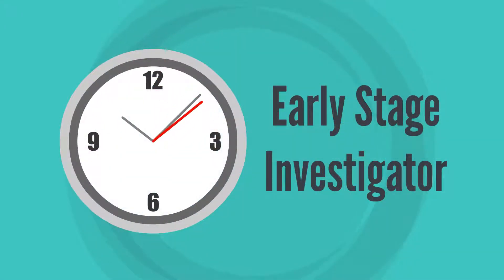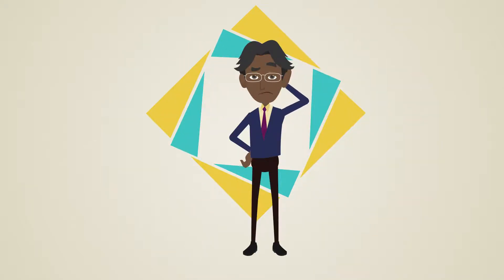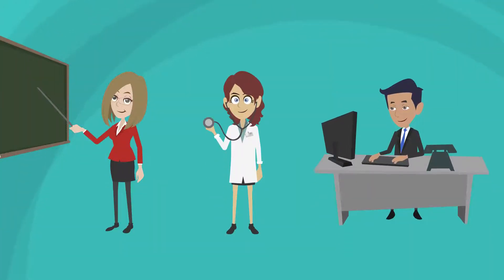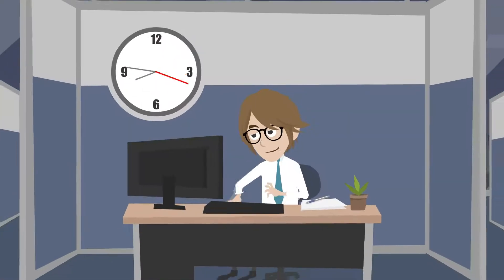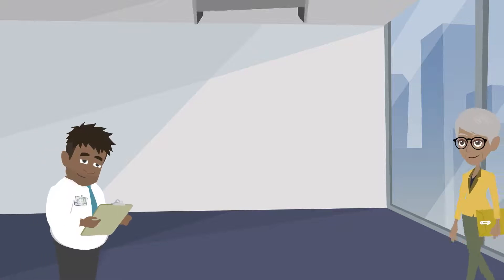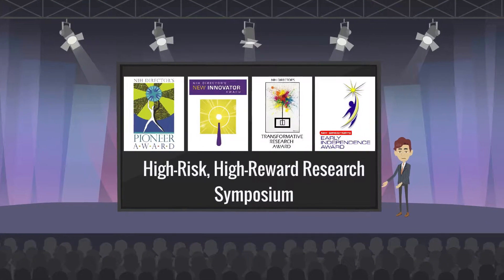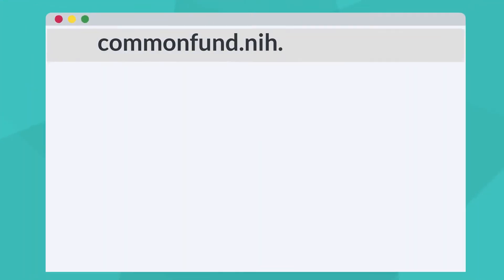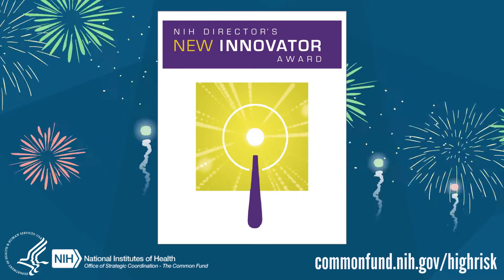FY2021 New Innovator Award informational video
Part of the High-Risk, High-Reward Research program, the New Innovator Award supports exceptionally creative early career investigators who propose innovative, high-impact projects.